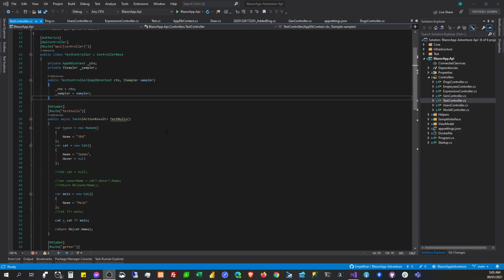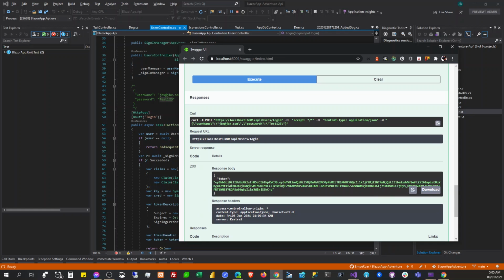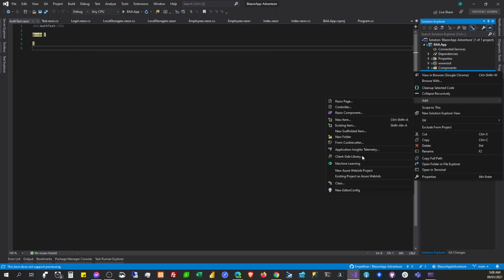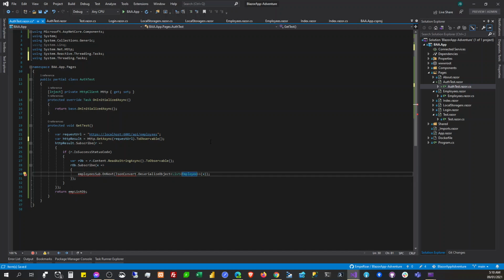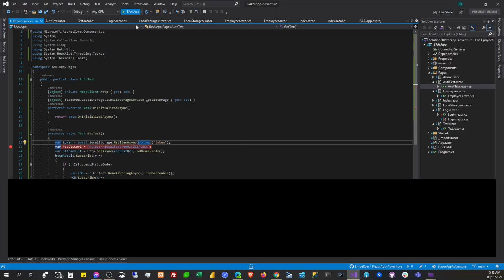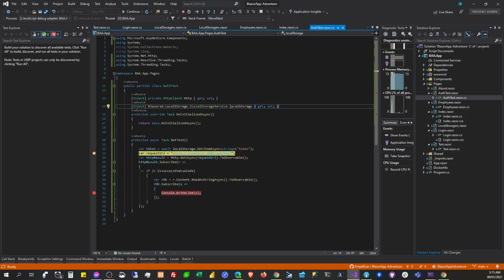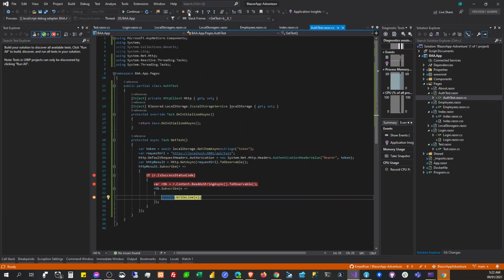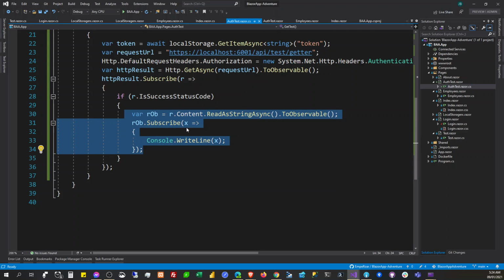(Blazor App Adventure S2: EP 4) Access Token to Request Headers